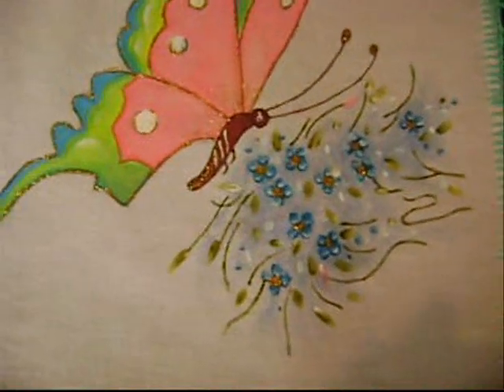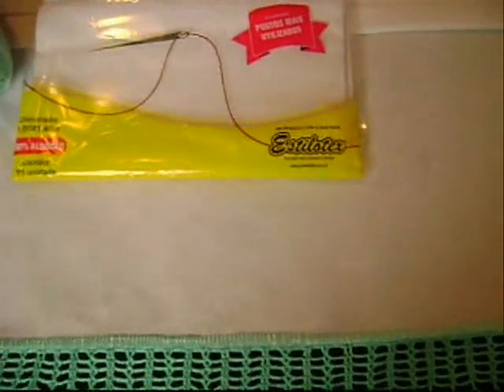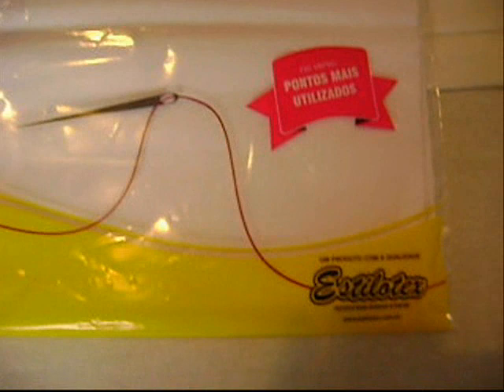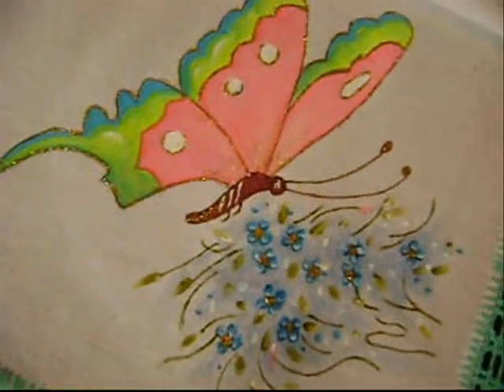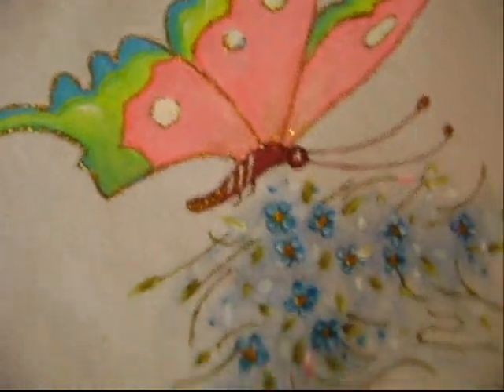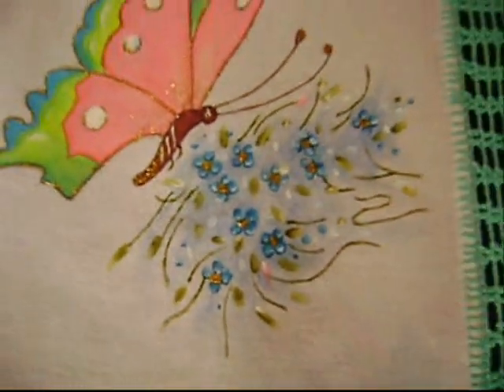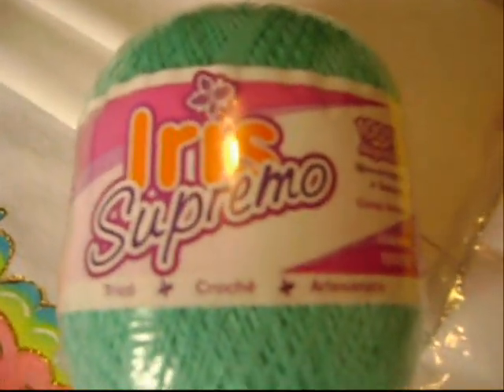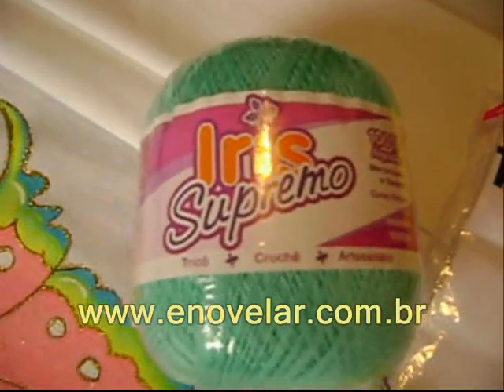BARRADO EM CROCHE PARA TOALHA DE MESA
Se transforme numa artesã profissional de croche Link-se agora e se transforme dentro do crochê. BARRADO EM CROCHE PARA TOALHA DE MESA DESTROS E CANHOTOS. BARRADO EM CROCHE PARA TOALHA DE MESA.
- Edinir Croche ensina toalha em tecido com barrado em croche.
Aprender Croche com toalha em tecido com barrado em croche.

*NOVAS VIDEO AULAS TODA AS TERÇAS E SEXTAS AS 8 HORAS"

Se gostou da vídeo aula  deixe o seu like e compartilhe.

OBRIGADA PELA SUA COMPANHIA!

Clique no link do seu interesse abaixo:
Curso De Crochê Canhotos Edinir Croche passo a passo para destros e canhotos. Obrigada pelo seu carinho em comentar.